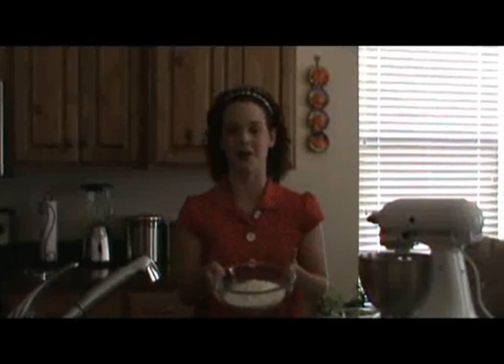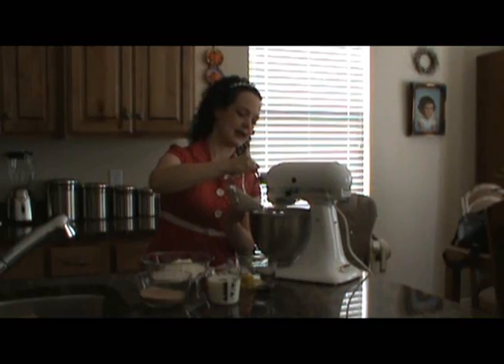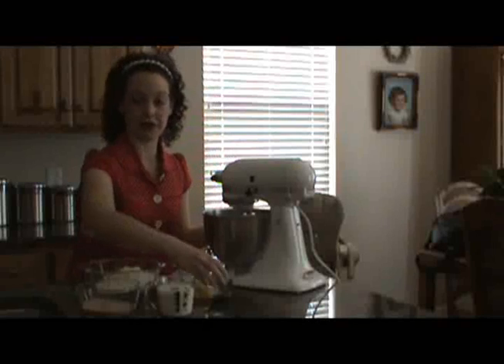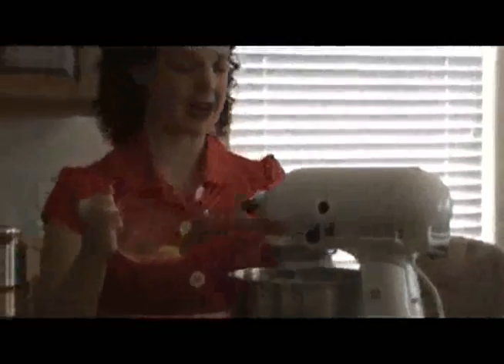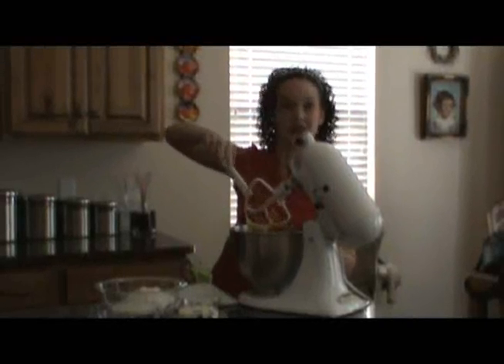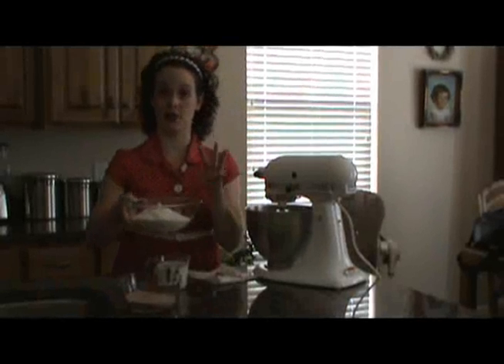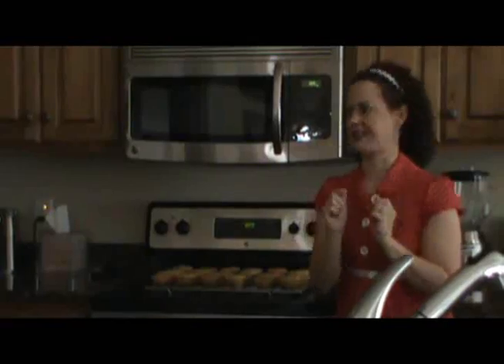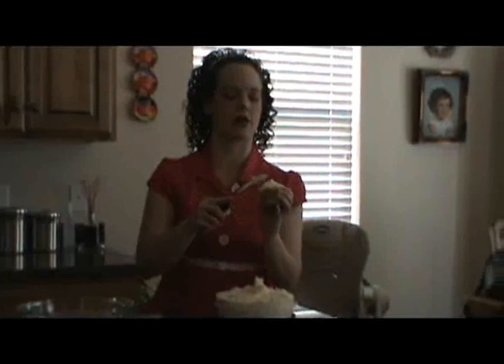Sweet T's Churro Cupcakes